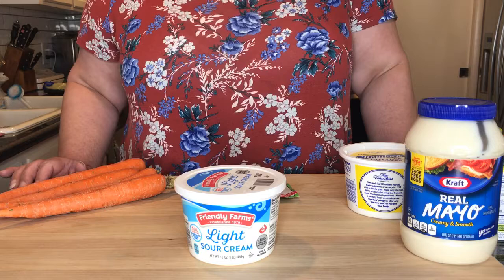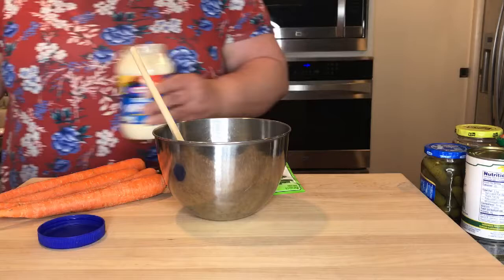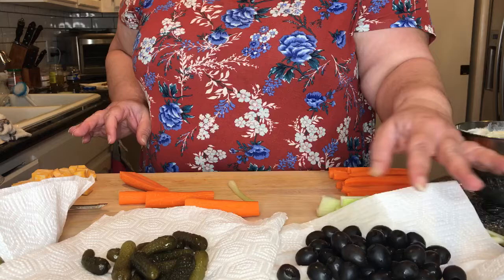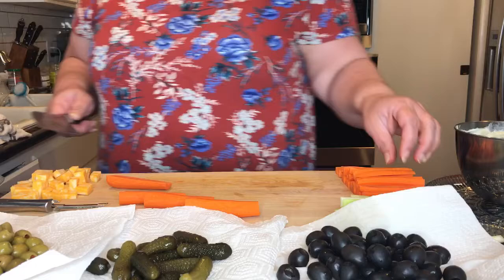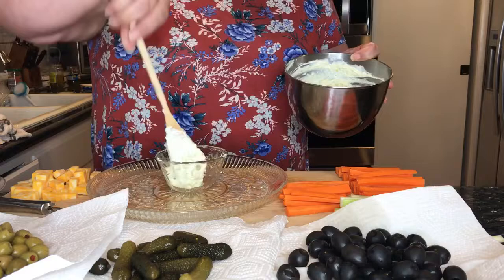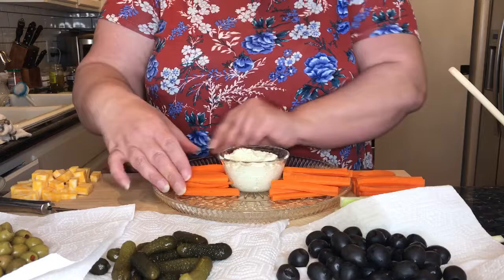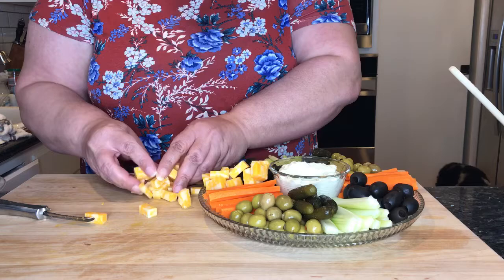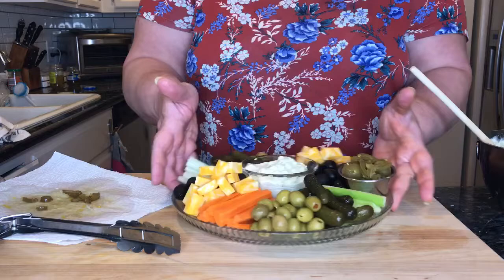Crudité featuring Patsy’s Party Dip